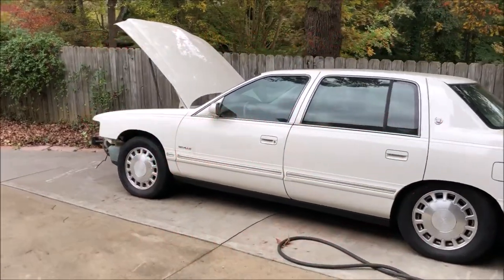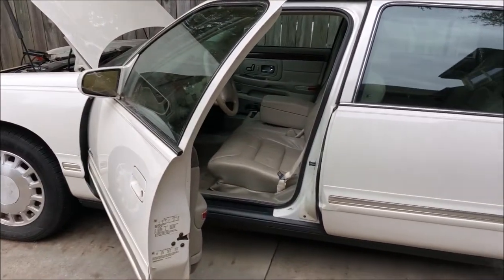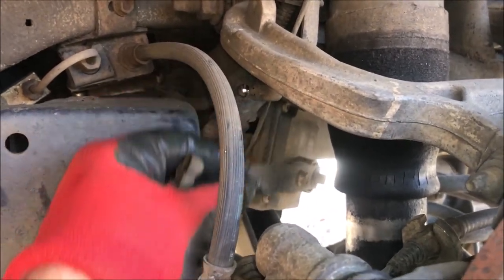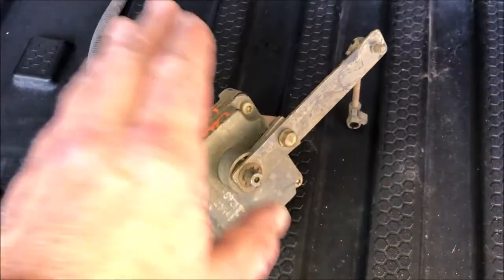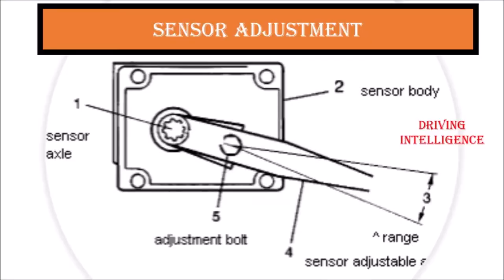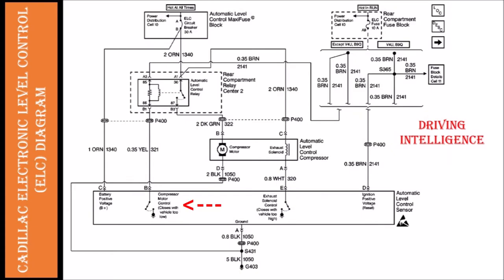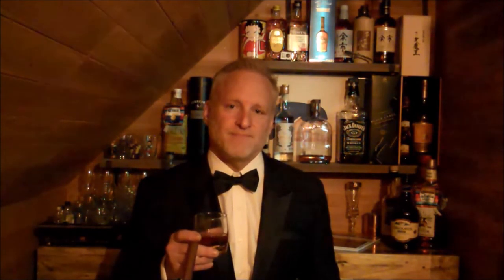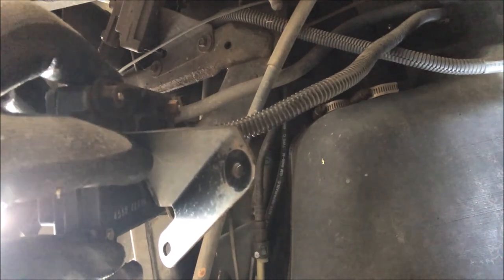Functional Overview of Cadillac / GM Electronic Level Control (ELC) System - Deville Series Part 13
Links Below:  An overview of the operation of the ELC System (a viewer asked about the Cadillac / GM Electronic Level Control Sensor used on General Motors Products & specifically a Cadillac Deville).  I salvaged a unit from the junk yard, open and test for your enjoyment and learning.

00:00 Intro: Cadillac GM Electronic Level Control System
01:08 Overview, Wrecked 1999 Cadillac Deville With Northstar Power
02:38 Internal View Of Cadillac Electronic Level Control System Sensor
03:17 Location Of Cadillac Deville Electronic Level Control Sensor - GM
03:43 How To Remove Cadillac Deville Electronic Level Control  Sensor
05:49 Disassembly Of The Cadillac Deville Electronic Level Control System Sensor
06:35 How To Adjust Cadillac Deville Electronic Level Control System
07:15 Cadillac GM Electronic Level Control System Wiring Diagram & Operation

DTC Suspension Solenoid Circuit
DTC C0615, C0620, C0625 or C0630

Suspension Position Sensor Circuit
DTC C0635, C0638, C0640, C0643, C1252, or C1253

Normal Force Circuit
DTC C0657 or C0658

Level Control Compressor Circuit
DTC C0662 or C0663

Level Control Exhaust Value Circuit
DTC C0665

Monroe Shocks & Struts Monroe 90009C Air Shock to Load Assist Shock Conversion Kit
ACDelco GM OEM 515-12 Rear Air Lift Shock Absorber (1 shock)
SOLD! - CADILLAC ELDORADO DEVILLE REAR SUSPENSION RIDE HEIGHT LEVEL SENSOR 22136921 FJ

Cadillac GM OEM 97-99 DeVille Front Seat Belt-Buckle Left - 12453574